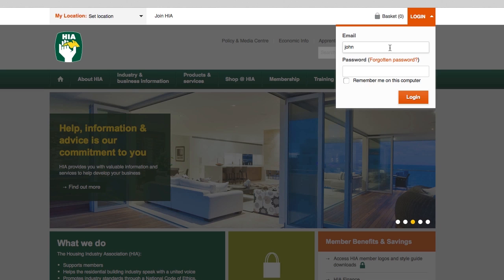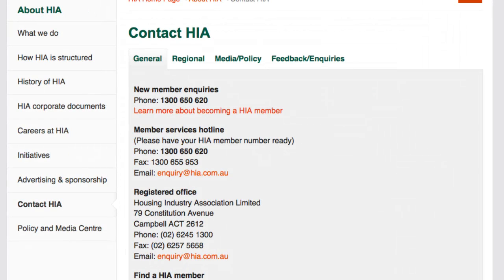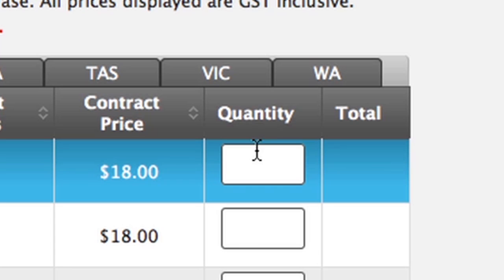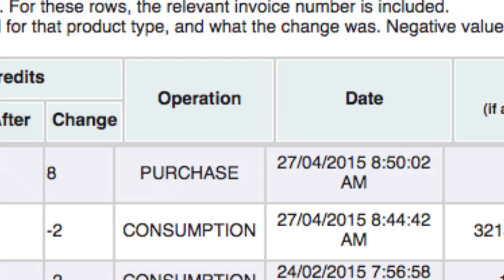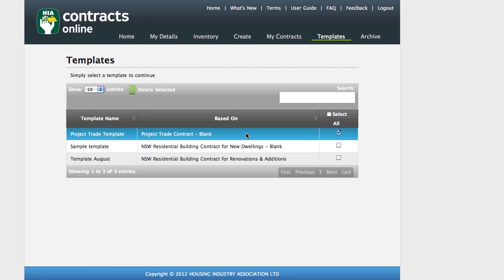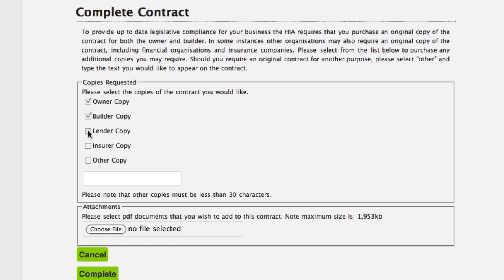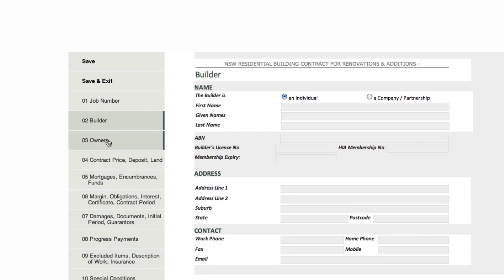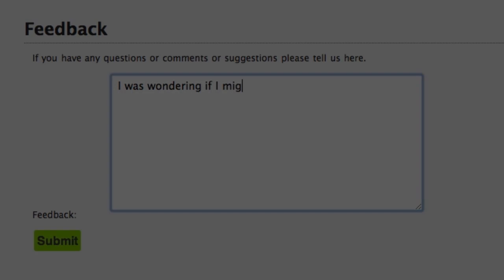Contracts online - How to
Learn how to access, prepare and manage your online contracts with this helpful 'How To' video.
HIA Contracts Online is a subscription-based online tool that lets you create and save affordable, professional contracts featuring your own logo and business details.